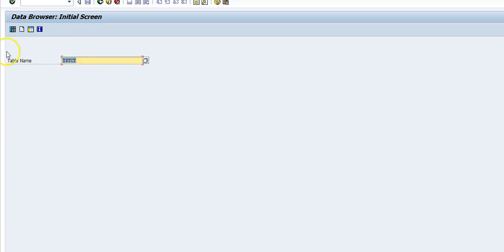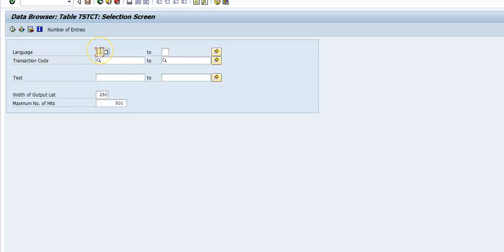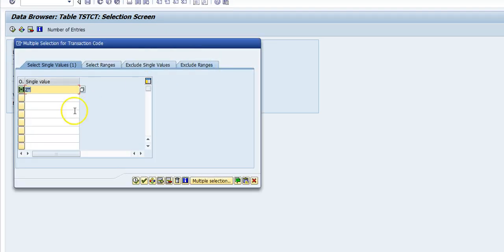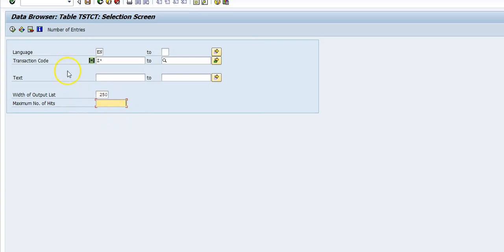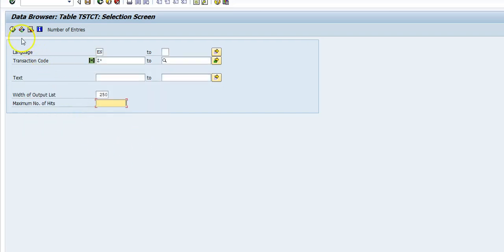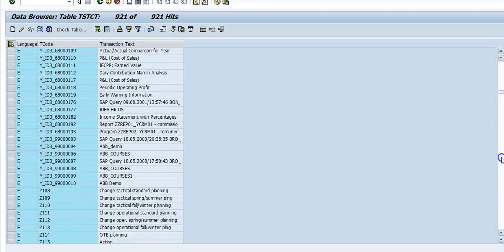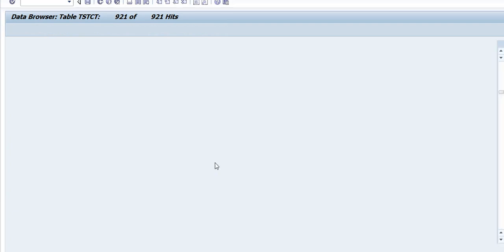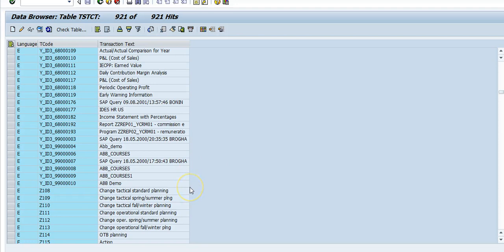SAP Security -Custom transaction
In this video, we are showing you how to look at the Custom SAP transaction in the System. Custom SAP transactions are the once which start with Z or Y. We use table TSTCT which contains all the transaction in the system to filter only SAP Custom Transaction. You can download this list of the transaction for analysis and review. All these transactions should be reviewed with your SAP Functional Lead so you can understand the impact on your SAP GRC Risk Ruleset

[Free] Download SAP GRC 10.1 Step by Step Guides